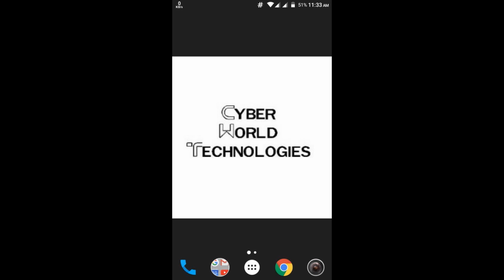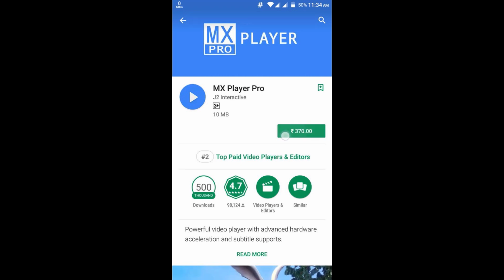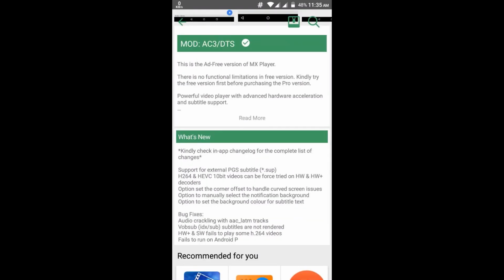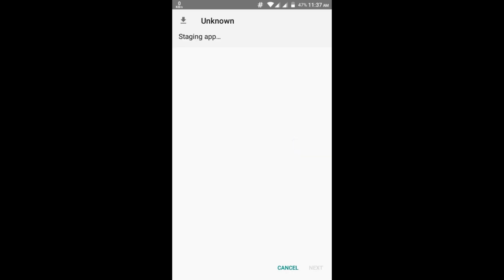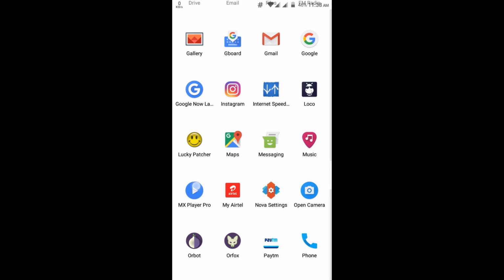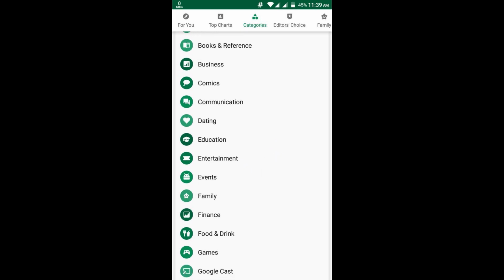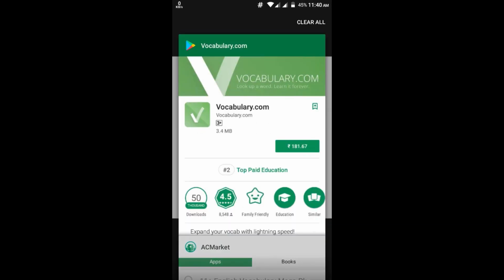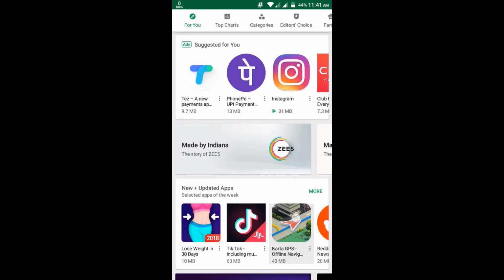Best App to Download Paid Apps for free ||Ac market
Hello guys , Welcome to Cyber World Technologies.

In this video I am showing you how to download Any apps For free.
If you are waiting to know how to download paid apps in play store for free then you are at right place.Yes you can download apps for free.

So if want know how to download free apps Watch the video till the end